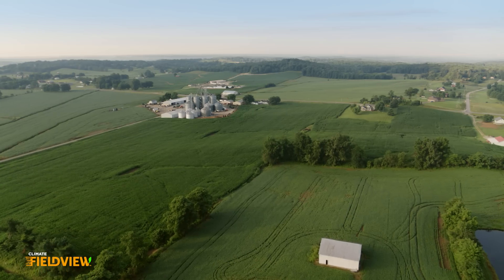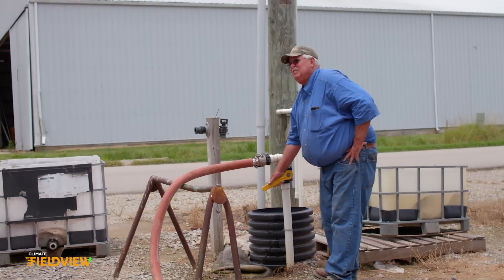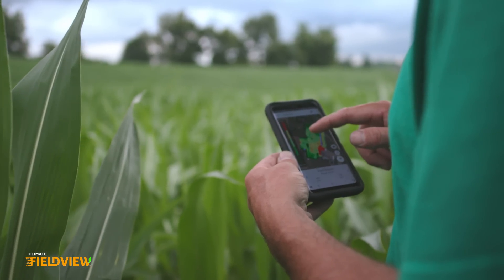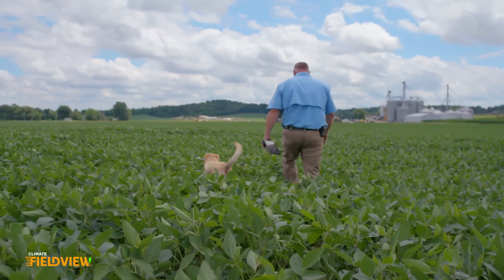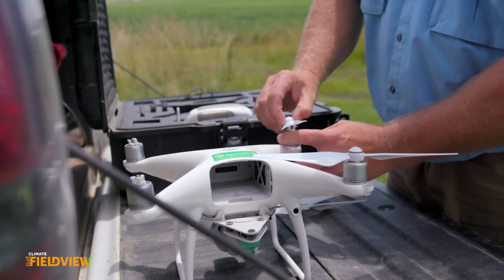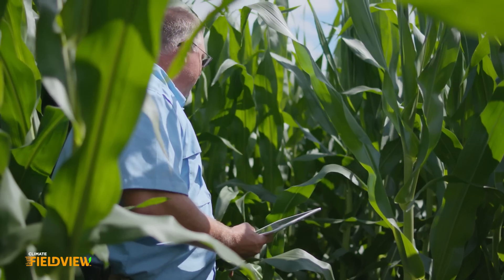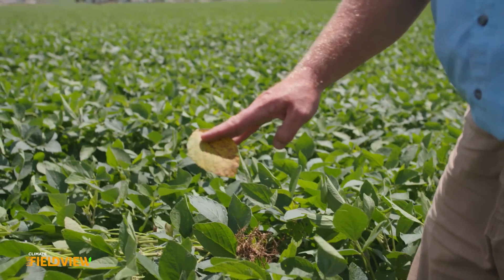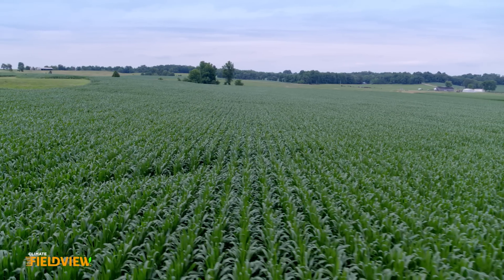Climate FieldView™ For Growing: Corn/Soybean Farmer Logan Beyke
Climate FieldView™ helps farmers like Logan Beyke make the most of growing season.